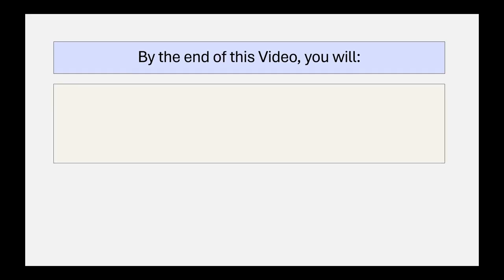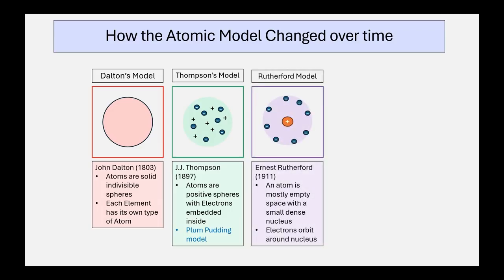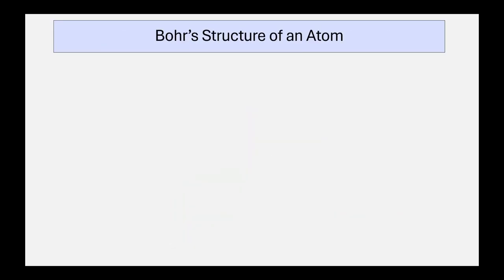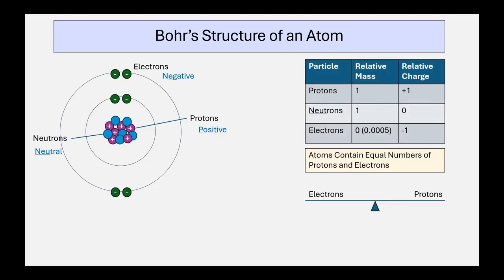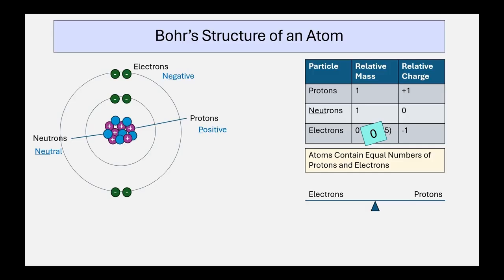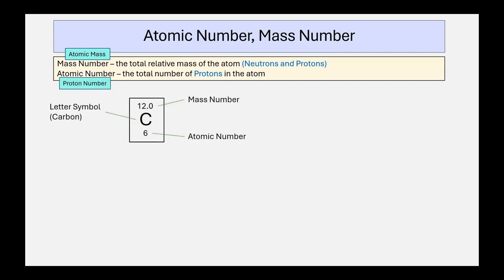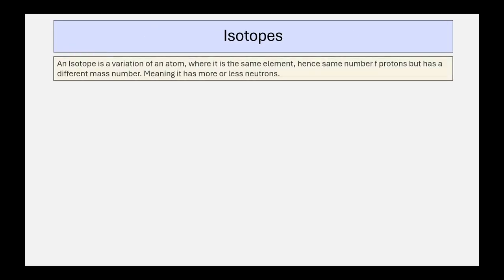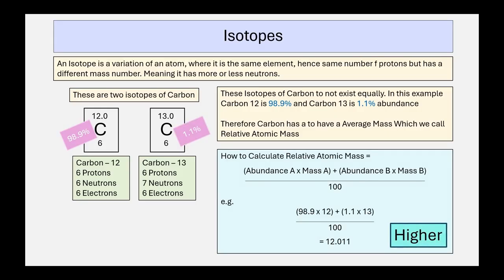GCSE Atomic Structure Explained - Edexcel Chemistry/Combined Science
Master GCSE Chemistry Atomic Structure in one clear, exam-focused lesson.

In this video, you’ll learn everything you need to know about atomic structure for Edexcel GCSE Chemistry. This includes the structure of the atom, protons, neutrons and electrons, isotopes, and how to calculate relative atomic mass.

Topics covered:

* Structure of the atom (Bohr model)
* Isotopes explained clearly
* How to calculate protons, neutrons and electrons
* Relative atomic mass (Ar) calculations

This video is designed for:

* GCSE Chemistry Edexcel Students
* GCSE Combined Science Edexcel students
* Higher and Foundation